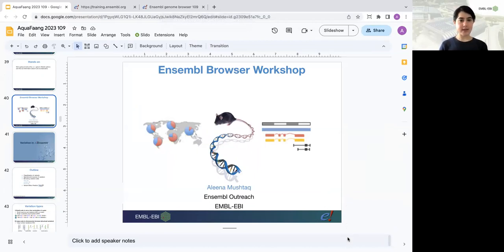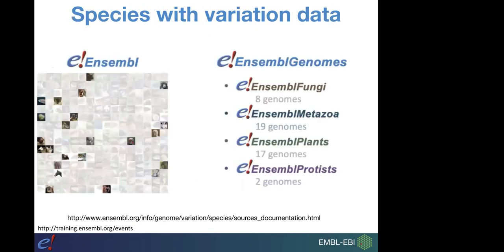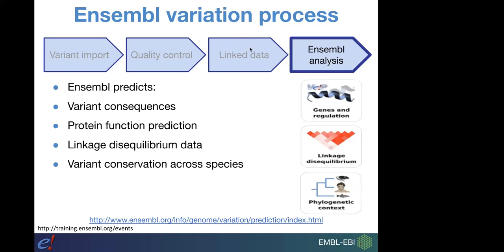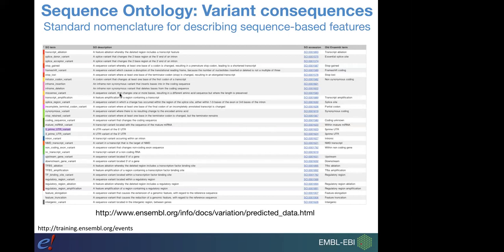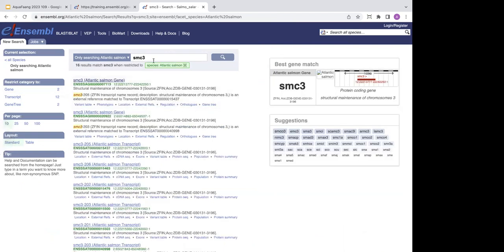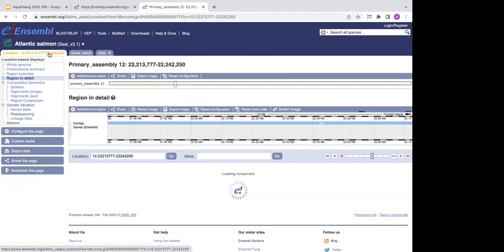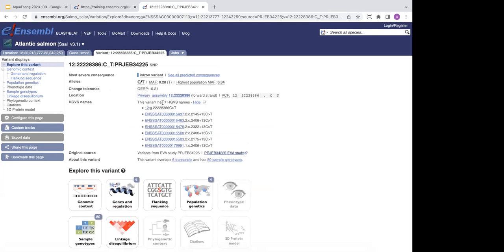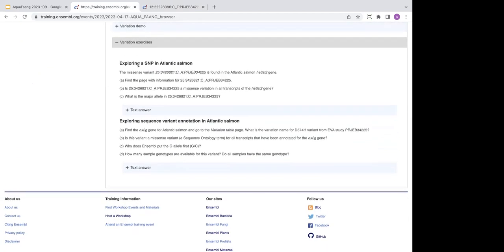7 Variation in Ensembl by Aleena Mushtaq